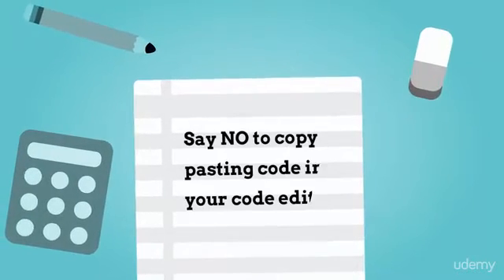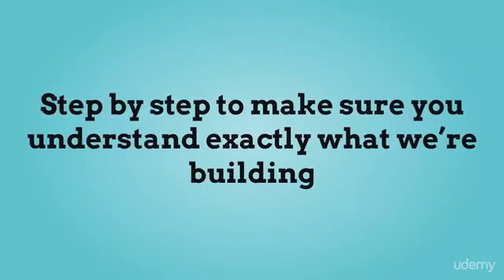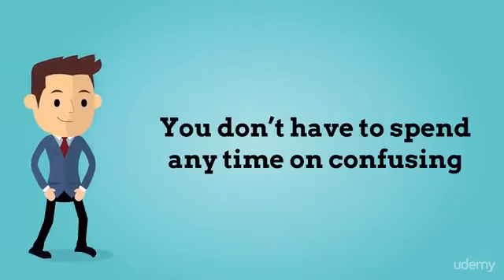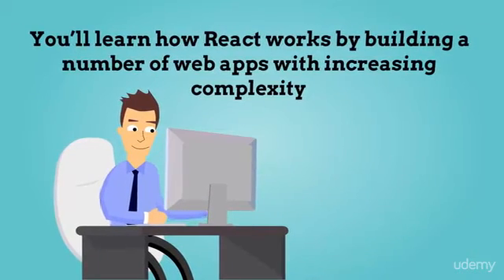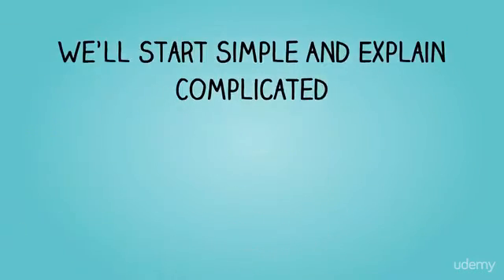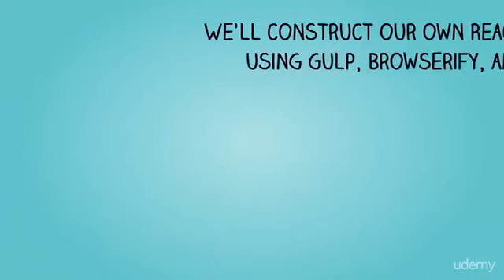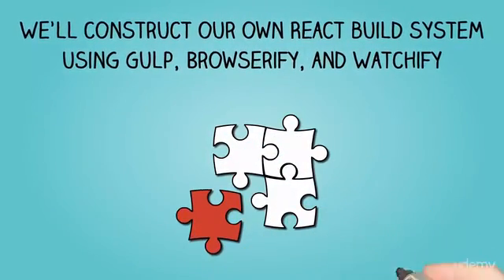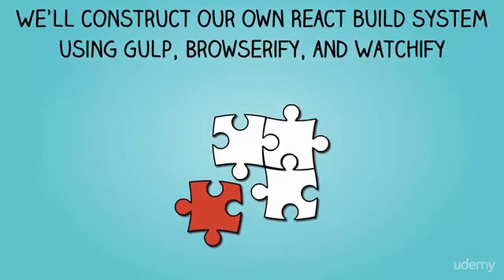Build Web Apps with React JS and Flux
From the creator of Build Web Apps with React and Flux (the most popular and best reviewed course on React hosted on Udemy), comes Go Mobile with React Native.

If you're tired of spinning your wheels learning Swift or Android, this is the course for you.